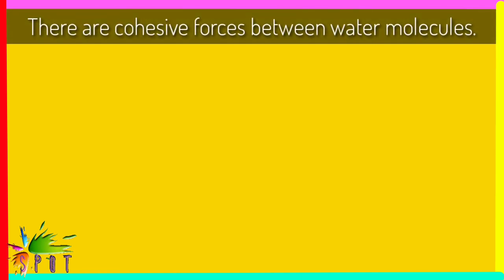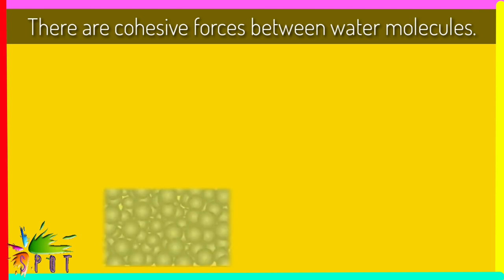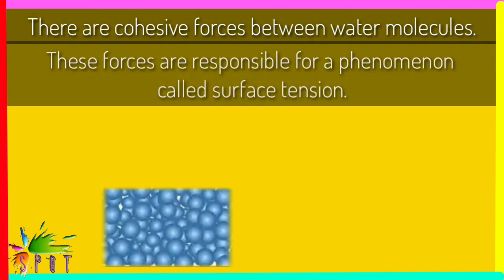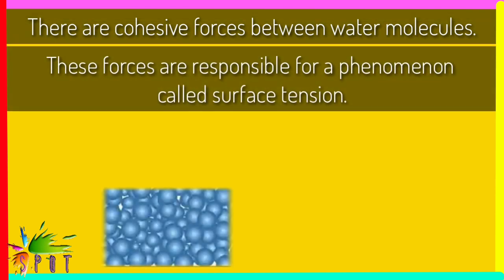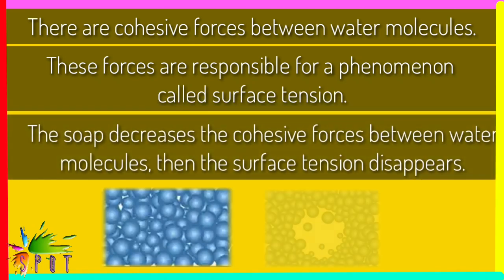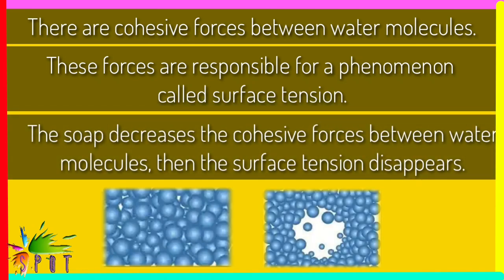Surface tension of water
surface tension is the property of the surface of a liquid that allows it to resist an external force, due to the cohesive forces between its molecules.
The cohesive forces between molecules in a liquid are shared with all neighboring molecules. Those on the surface have no neighboring molecules above and, thus, exhibit stronger attractive forces upon their nearest neighbors on and below the surface.
examples:
Walking on water: Small insects can walk on water because their weight is not enough to penetrate the surface.
Floating a needle: A carefully placed small needle can be made to float on the surface of water even though it is several times as dense as water.
Soaps and detergents: help the cleaning of clothes by lowering the surface tension of the water so that it more readily soaks into pores and soiled areas.